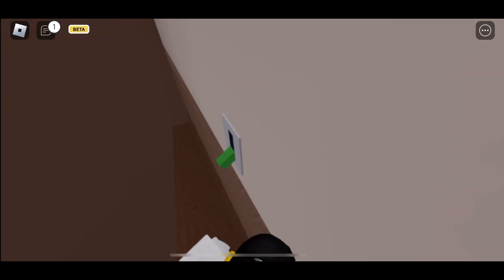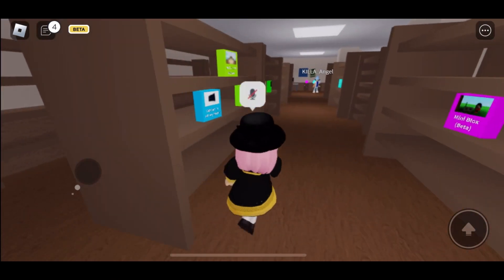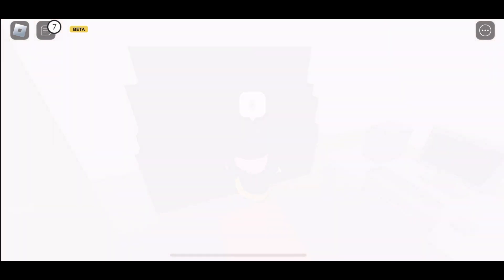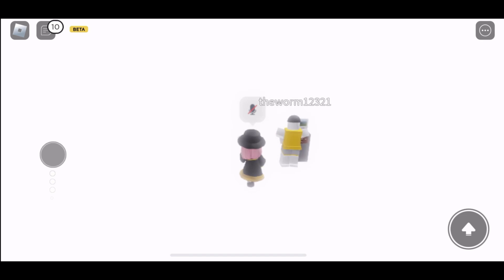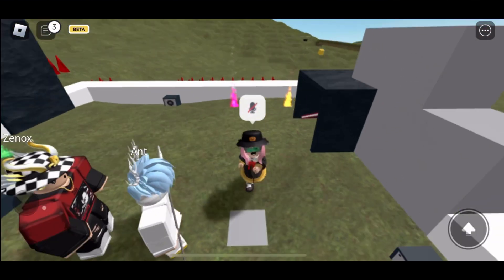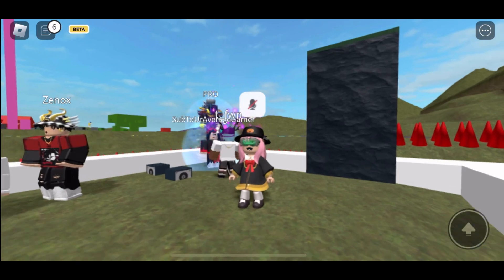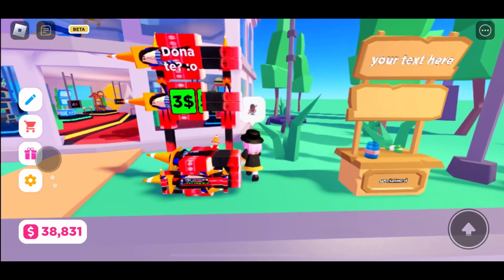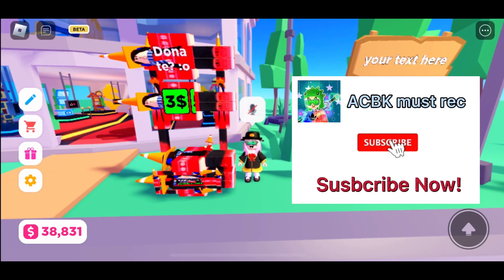*NEW FULL TUTORIAL* HOW TO UNLOCK THE "LINDON BOOTH” in ROBLOX PLS DONATE!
My Roblox username: legend_charmander

tags (ignore)-
roblox pls dont be like,
Roblox keywords: free robux live,free robux giveaway live,giveaway robux,robux giveaway live now,roblox giveaway, free Robux,robux giveaway,roblox promo codes 2021,roblox promo codes,roblox codes,robux codes,how to get free robux,roblox free robux,how to get free robux 2021,free robux 2021,promo codes roblox,robux,free robux codes,roblox robux,roblox codes 2021,roblox promo code,robux giveaway live,roblox live,robux free,robux giveaway live,free robux live,free robux giveaway live,giveaway robux,Glacial - Roblox Live, Lisbokate, Lisbokate live, Flamingo Free Robux, Kreekcraft free robux, MLA, MLA Live, Mr_booshot live, Mr_booshot, 10M_oh, 10M_oh Live, Golden Ninja 50, Golden Ninja 50 live, Golden Ninja Live, Golden Ninja, Poke, Poke Free robux live, Poke free robux, Poke Live, Poke robux, Poke Free, MIKEYDOOD Live, MIKEYDOOD, TanqR free robux, TanqR Live, TanqR Ant, Ant Free robux, Ant Live, Bandites, Bandites free robux, Bandites live, Model8197, Model8197 live, Model Free robux live, Maz Live, Maz free robux, Maz, Lisa Gaming ROBLOX Live, Lisa Gaming ROBLOX free robux, Lisa Gaming ROBLOX, Im_alex live, Im_alex, Im_Alex free robux, free robux live, JD Live, JD free robux, Zephplayz, Zephplayz free robux, Zephplayz live, Grayphiny, Grayphiny free robux live, grayphiny live, Sketch, Sketch free robux live, Sketch live, Chizeled, Chizeled live, Chizeled free robux, Roblox adopt me free pets, adopt me roblox, adopt me pets, adopt me live, Sub, Sub Live, Thinknoodles, Thinknoodles live, thinknoodles free robux, bloxy awards, bloody awards 2021, 8th annual bloxy awards, 9th annual bloxy awards, Roblox innovation awards, innovation awards, lankybox, lankybox roblox  Hashtags: